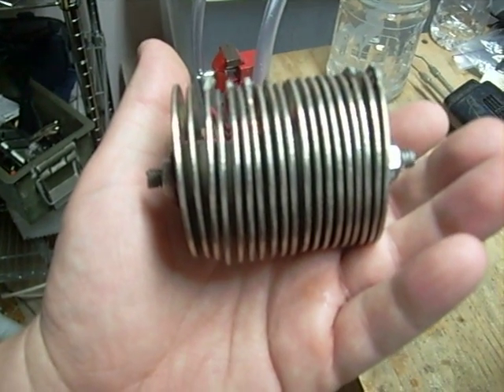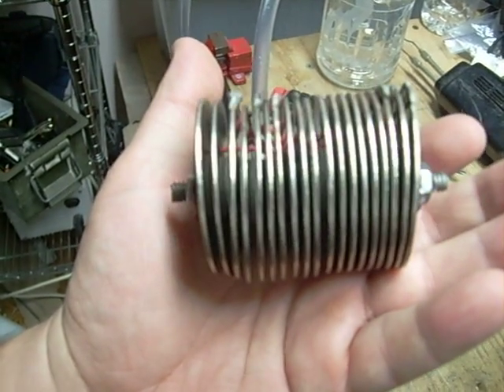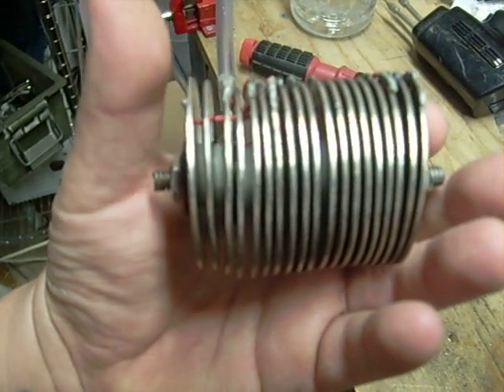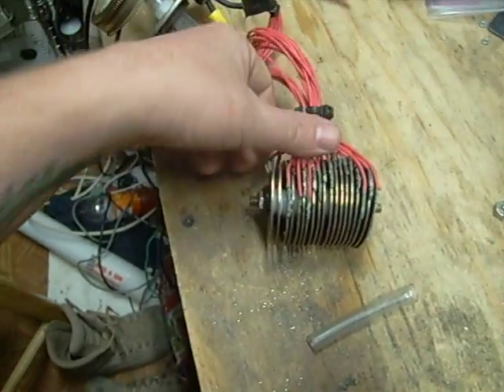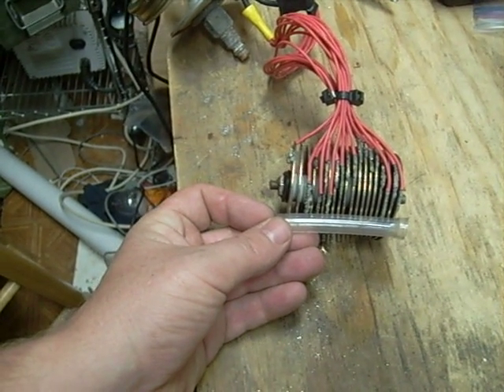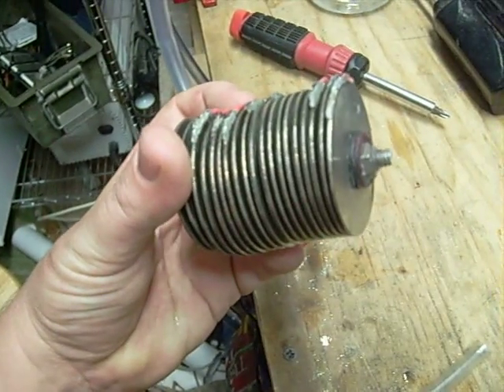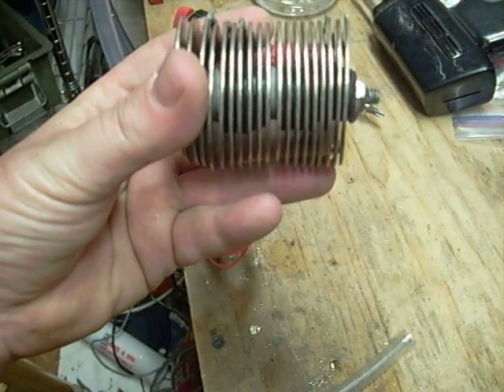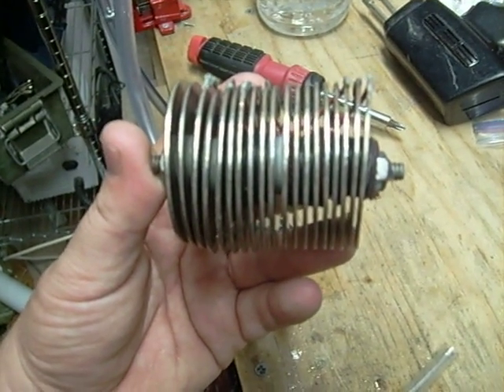HHO Generator or Joe Cell construction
How our HHO reactor is built.
How to make an HHO reactor or Joe Cell.  Increase your Gas mileage.
HHO browns gas hydrogen free energy.Our reactor has 19 stainless steel washers for plates. They are wired + - + - + etc with no neutral plates. The washers have 1/2 inch aquarium air tubing running through their holes to maintain their spacing. We are using baking soda as an electrolyte adding about a spoon full to the water in the reactor.

 HHO browns gas hydrogen free energy Joe Cell meyer renewable energy
HHO reactor or Joe cell.
New reactor core and good results.
A practical demonstration of brute force electrolysis to produce HHO or Browns gas an extremely flammable gas which can be used to run internal combustion engines like the ones in cars.